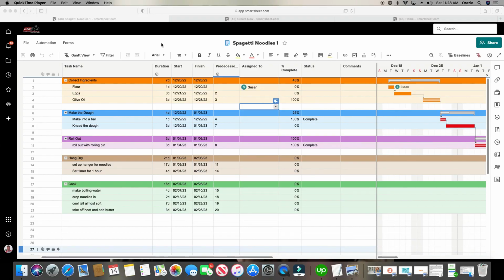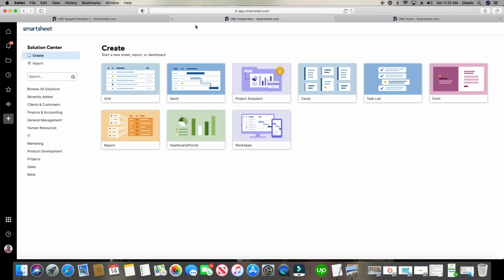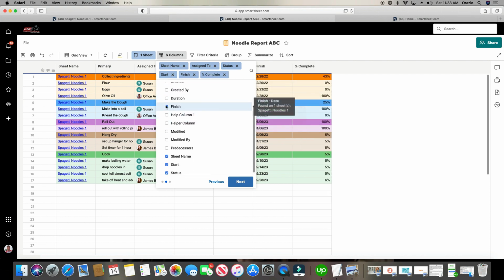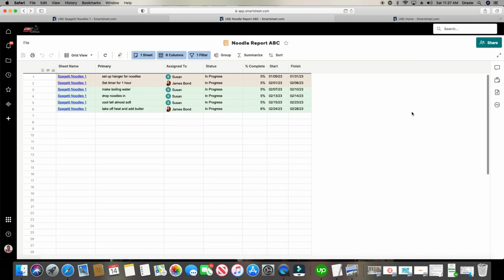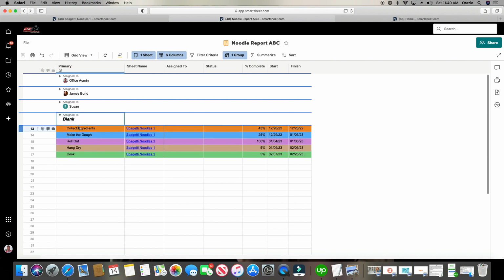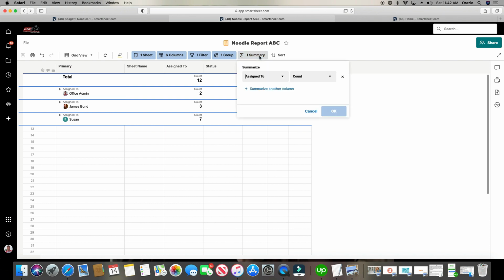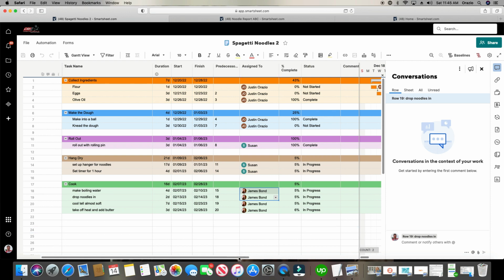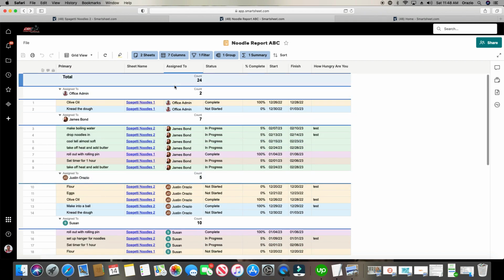How To Use Smartsheet Part #4 - Reports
Access Entire

In this mini lesson you will learn how to build Reports in Smartsheet!